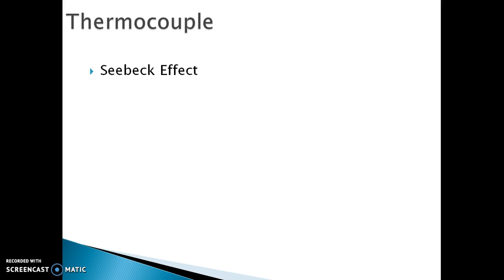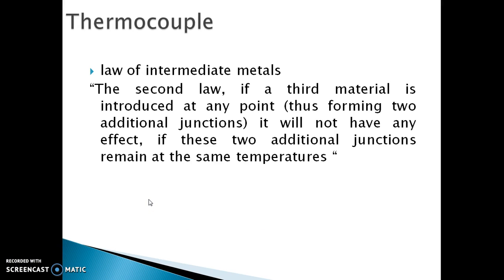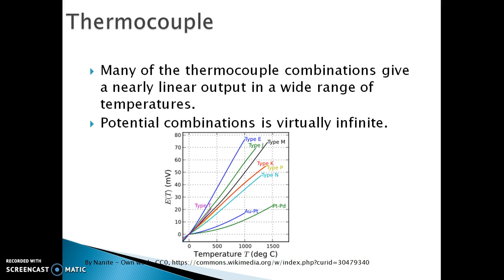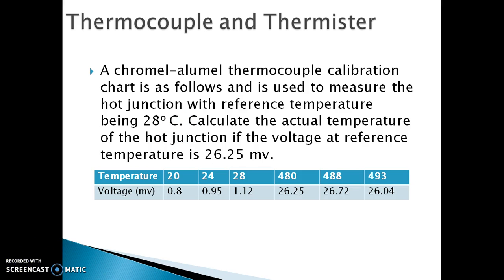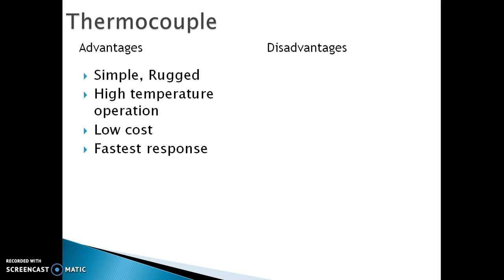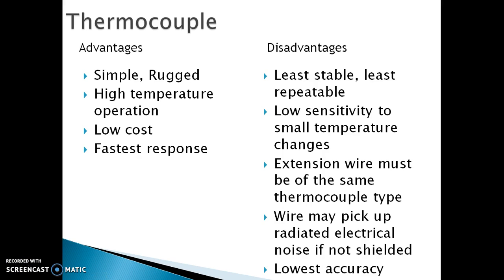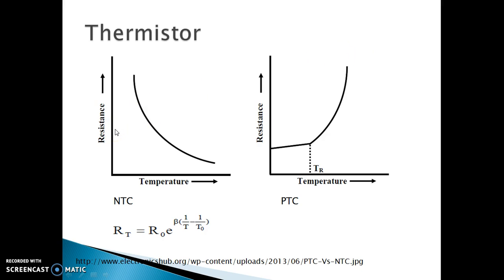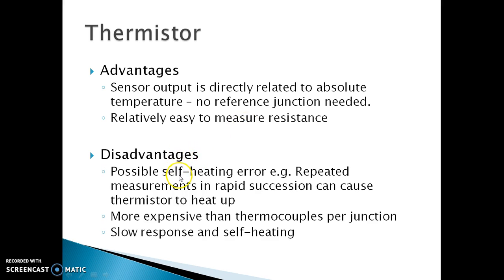Temp Transducer II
Work done as part of AICTE approved FDP on Use of ICT in Education for Online and Blended Learning
By
Ms. Sanchali Kshirsagar
Ms. Rajni Nair
Ms. Jyothi Sequeira

 Usha Mitttal Institute of Technology, SNDTWU, 2016.